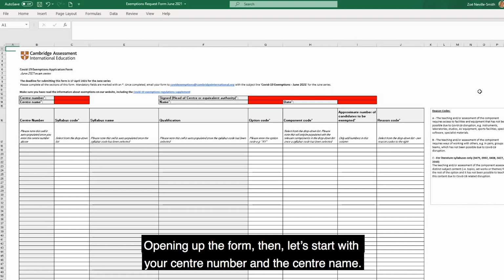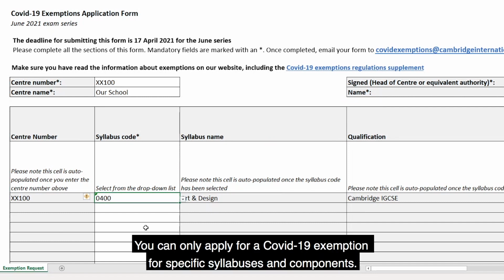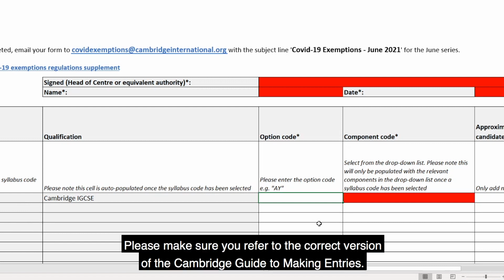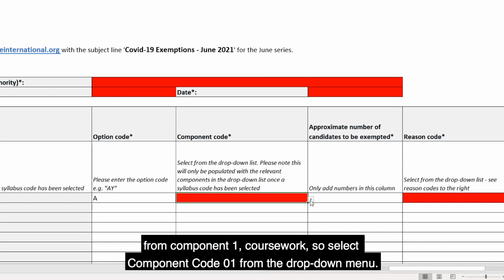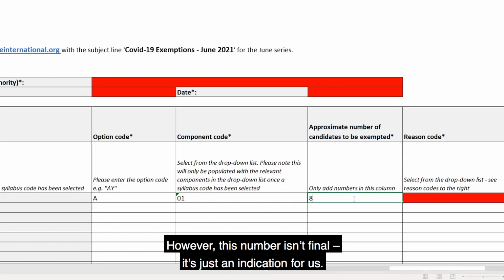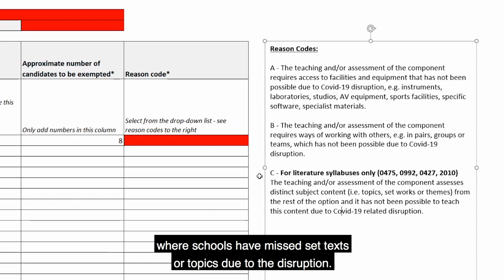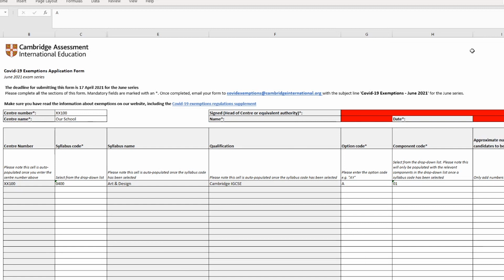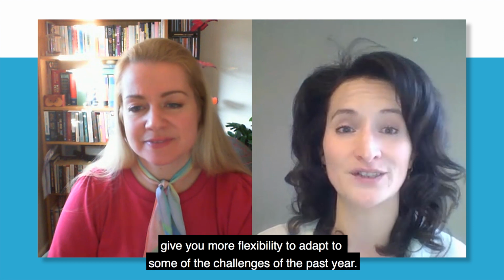Applying for Covid-19 exemptions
Rachel Bateman, Senior Assessment Advisor, Assessment Standards and Quality explains how Cambridge schools can apply for Covid-19 exemptions.